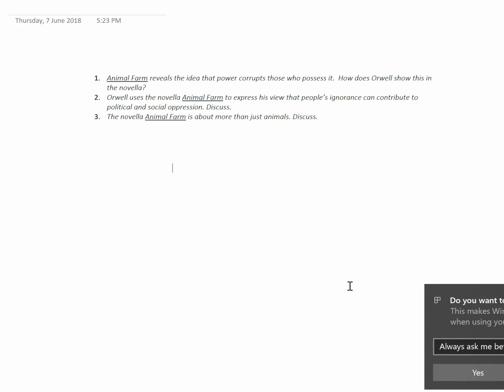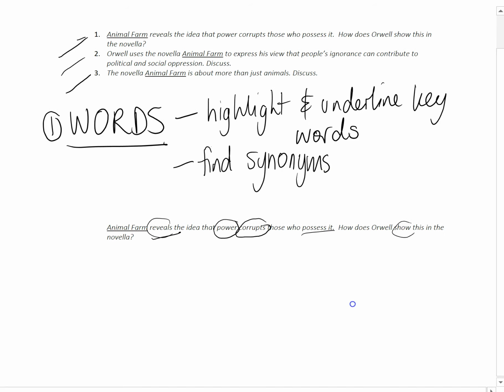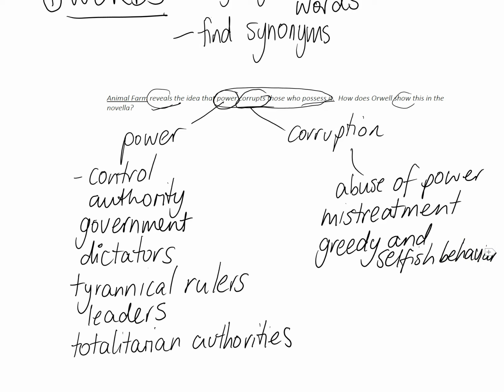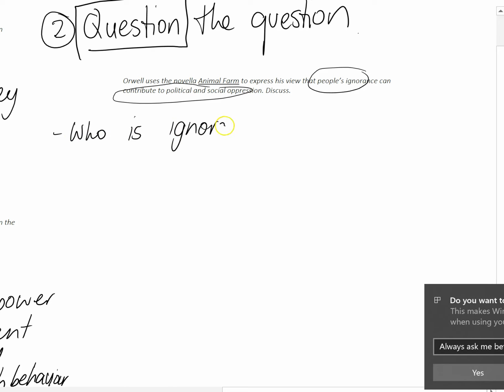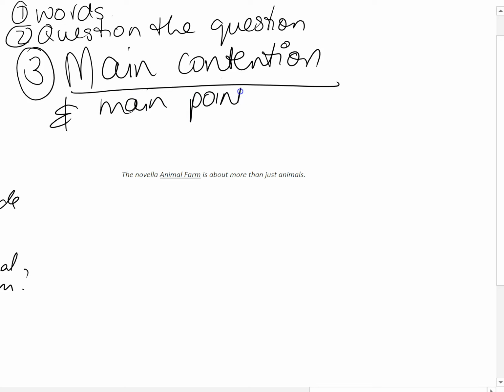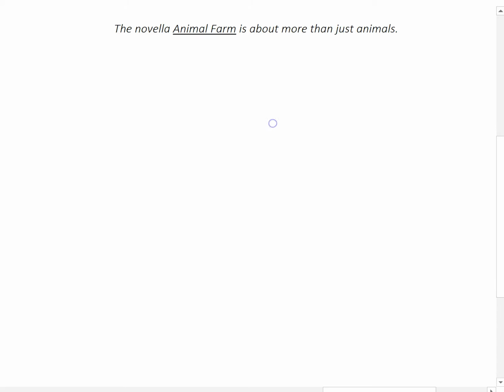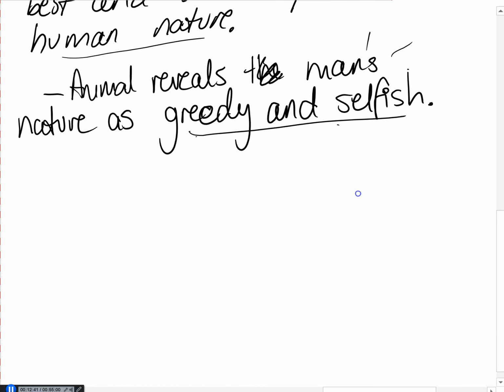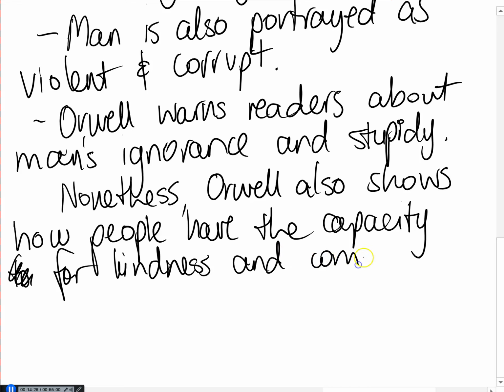Text Response Essay Animal Farm